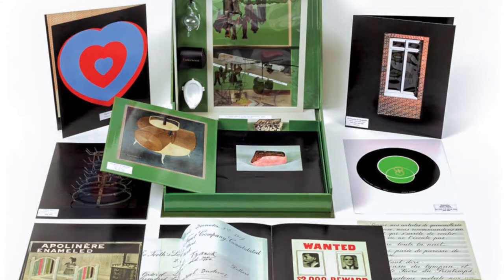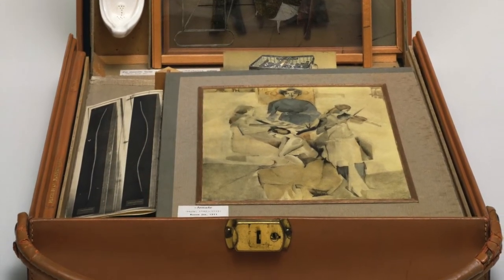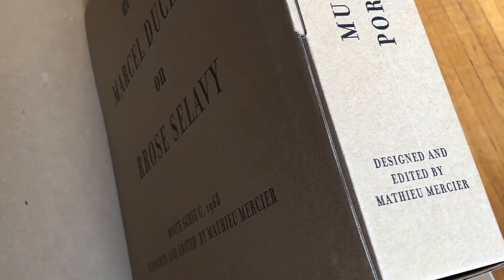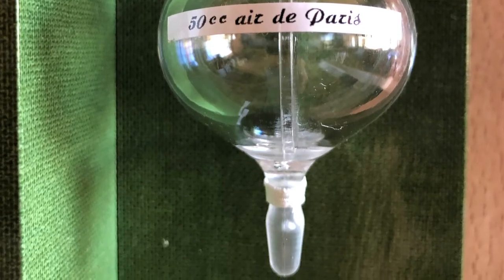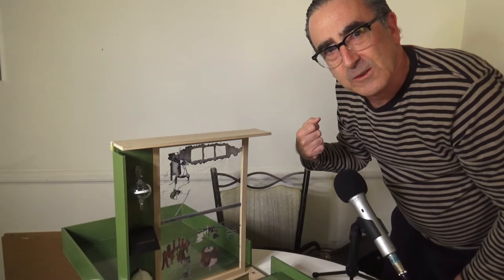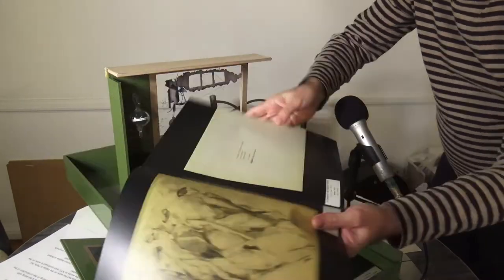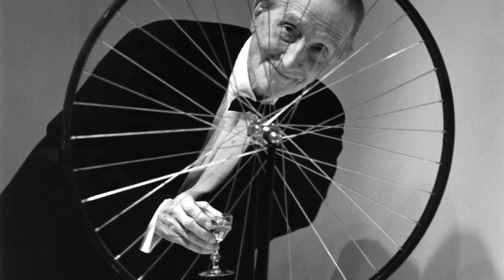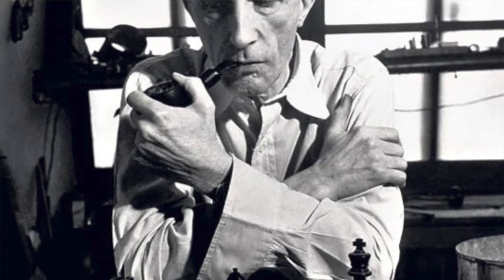Tosh Talks: Tosh on Marcel Duchamp's La Boîte-en-valise (Box in a Suitcase)